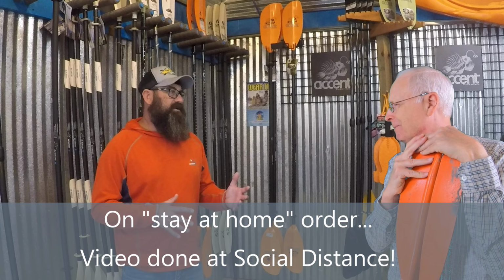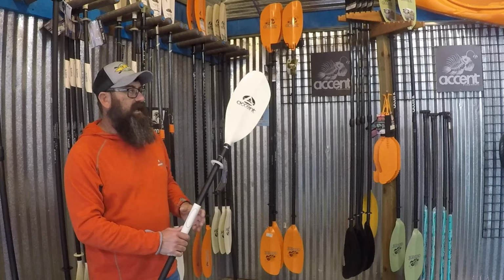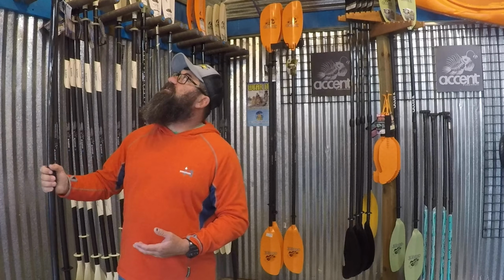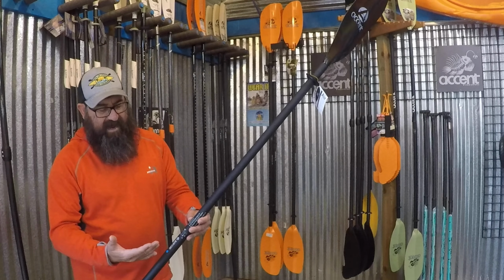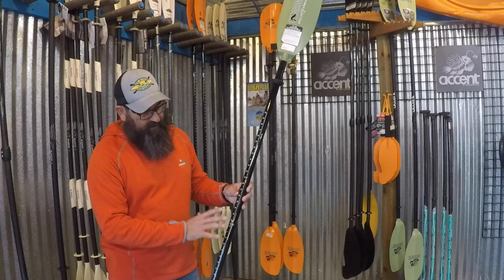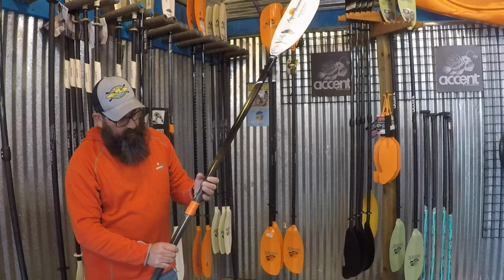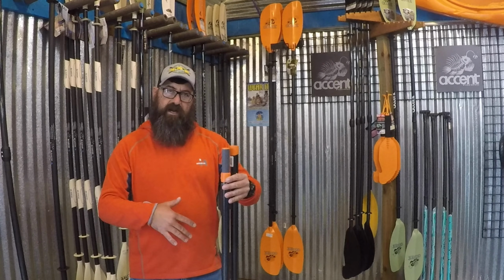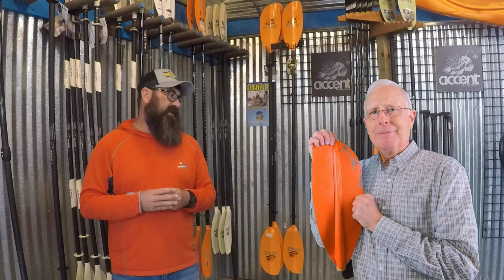How To Pick A Kayak Paddle Size - Expert Help!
Check what the expert at Hook, Line, and Paddle says about how to pick a kayak paddle size. Knowing how to choose a kayak paddle is critical to fitting the kayak paddle to your fishing kayak. You must consider the kayak paddle length, the types of kayak paddle blades to match your kayak paddle stroke and a host of other considerations. My thanks to Chris at Hook, Line, and Paddle in Wilmington, NC for helping make this video.

The Kayak Hacks Fishing channel covers kayak, wading, shoreline, spin, and fly fishing.  It features gear mods to make kayak fishing more comfortable, efficient, and enjoyable.  I share many tips, tricks, and "how to's" for both spin and fly fishing. These are useful regardless of whether you are fishing from a boat or on your feet.  Thanks!

In short, you accept all risks of using any ideas presented in this video. Do not apply any suggestion if it will ruin the appearance, function, or structural integrity of your kayak.

Nothing in this video creates any expressed or implied warranty or guarantees a result. I shall not be held liable in any way or manner for errors, misleading, or incorrect information. If you find an error, please notify me right away using the contact form for the channel.

The bottom line is that you must make a judgment and not rely on the opinions expressed here.